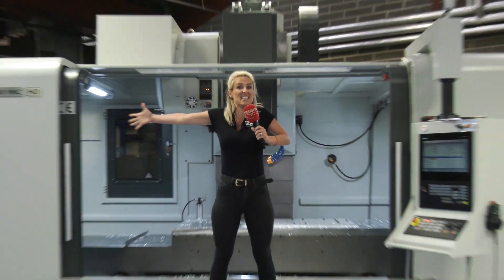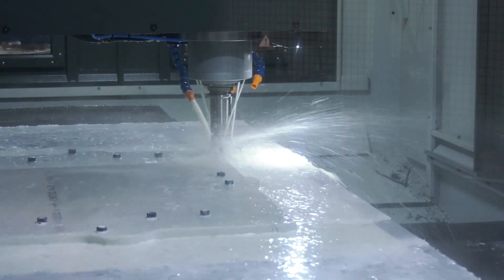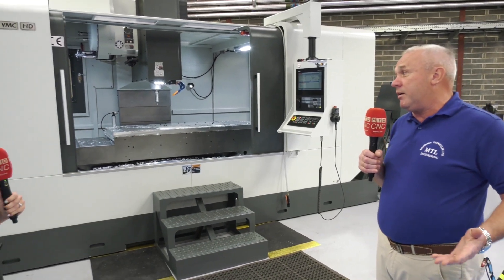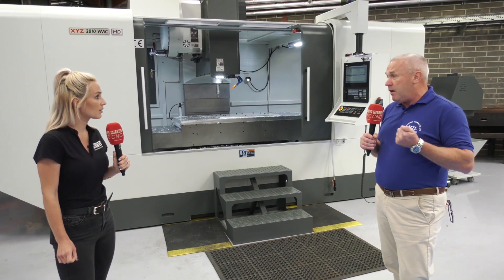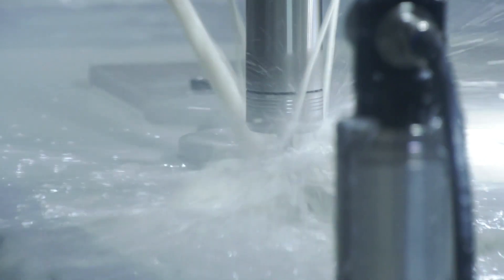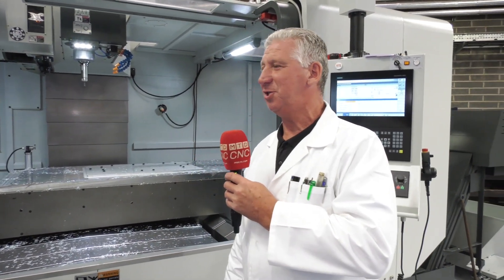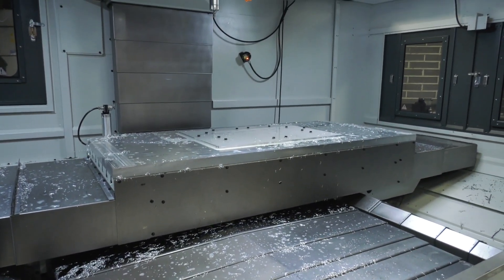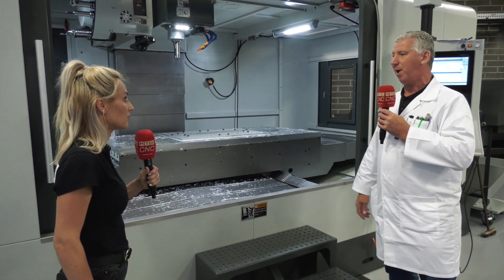Meddings Group invest in new 2 metre VMC from XYZ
The Meddings group recently purchased two new machines from XYZ machine tools, one of which is this 2010 VMC HD which is a real powerhouse. This machine was installed just a couple of weeks ago.